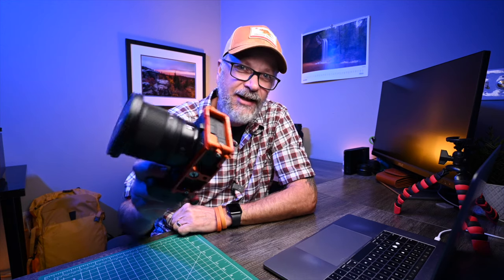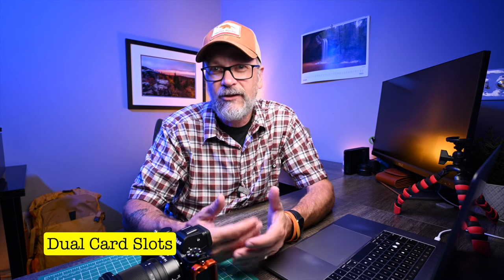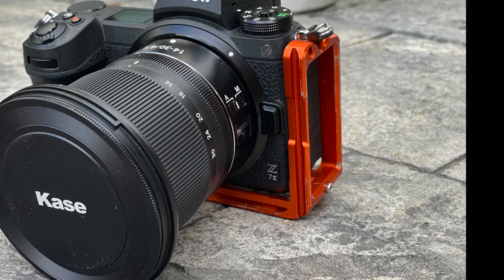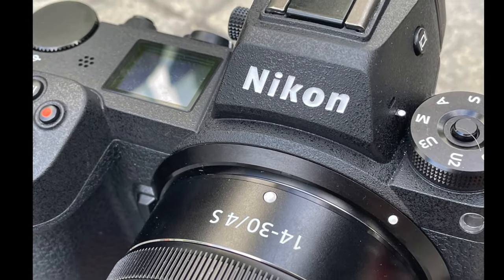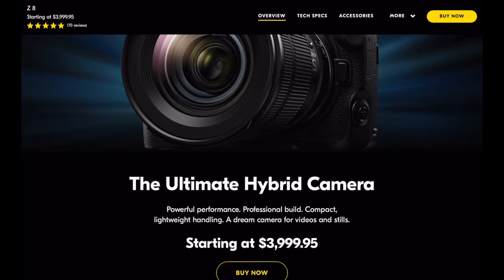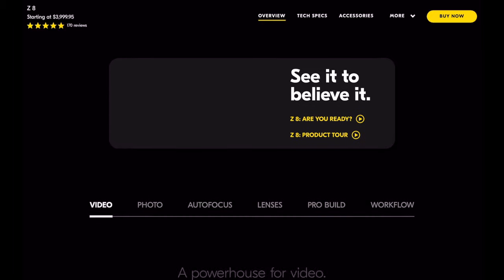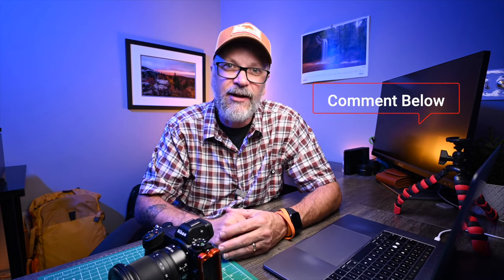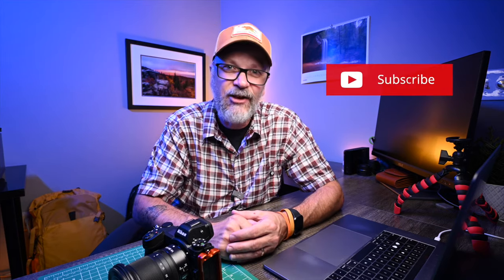Why I Still Use the Nikon Z7 II for Landscape Photography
I still use the Nikon Z7 II for landscape photography and passed on upgrading to a Nikon Z8. In this video, I talk about why camera gear doesn't matter as much as you think and why I think the Nikon Z7 II is a better camera for landscape photographers than the Nikon Z8.

Content:
00:00 - Intro
01:12 - Nikon Z7 II
01:42 - Megapixels
02:27 - Base ISO
02:49 - Dual Card Slots
03:32 - Camera Ergonomics
04:42 - Z7 II Experience
05:26 - Nikon Z8 Overview
08:37 - Nikon Z8 - Size and Weight
10:11 - Nikon Z8 Price
11:57 - Z7 II - Winner
12:38 - Camera Gear Importance
13:17 - Wrap-up